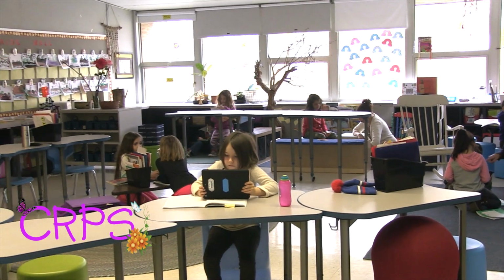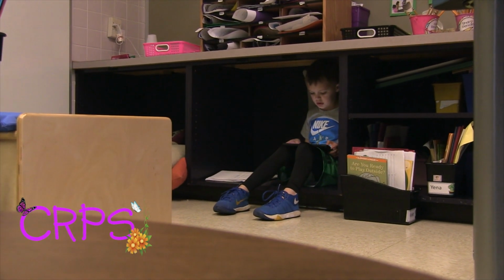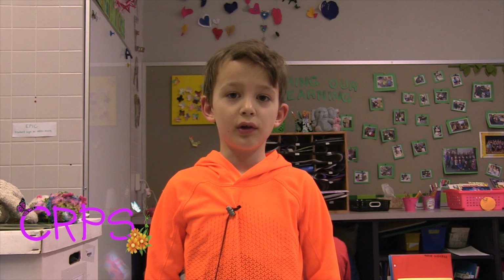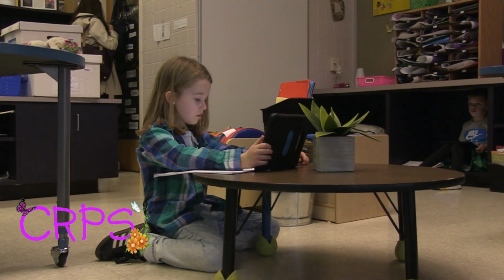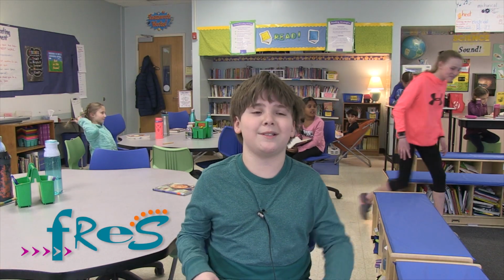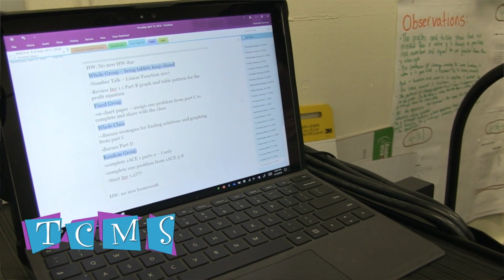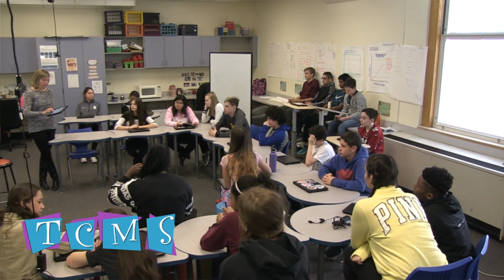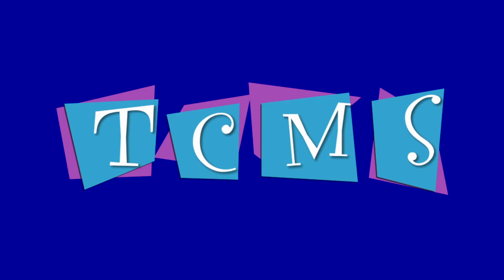Brighton's 21st Century Learning Spaces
Brighton Central School District is doing a pilot with 21st Century learning spaces in 13 classrooms during the 2017-18 school year. These new classrooms include flexible seating and moveable furniture to make the rooms welcoming while providing the teachers and students flexibility to create, design, and learn.
Filmed and edited by Eric Gruner